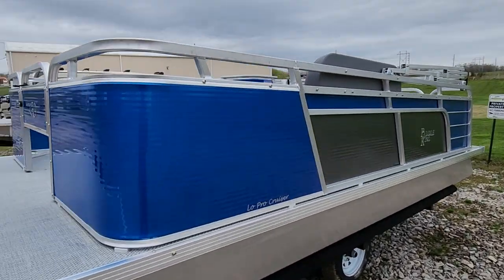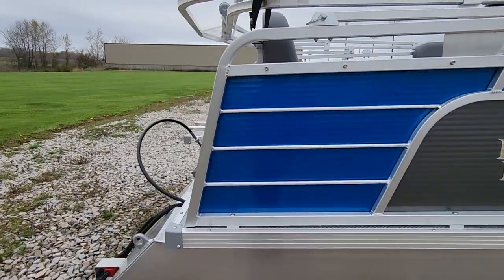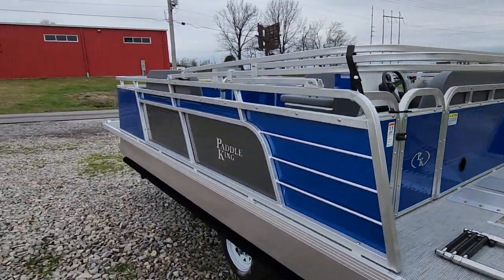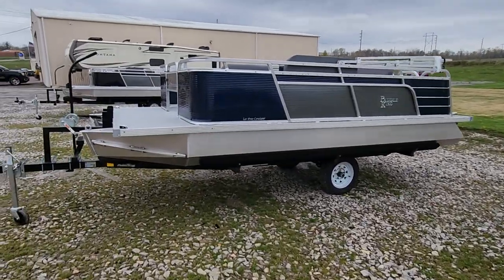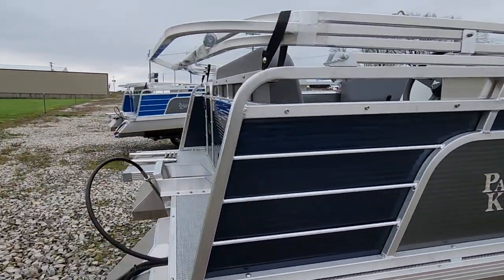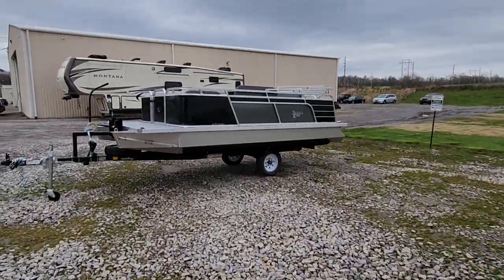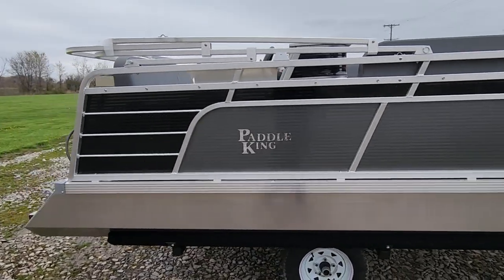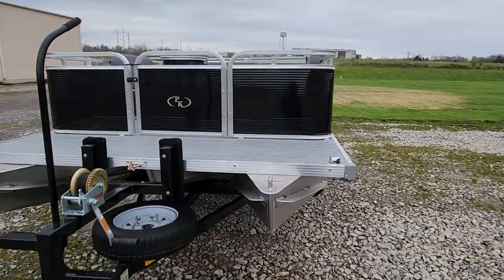2023 Paddle King Availible Inventory Walk around!-MARCH 23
Paddleking Floor Plan #2
LoPro Cruisers
Electric Blue and Charcoal
Navy and Charcoal
Black and Charcoal

All available at First Auto Credit